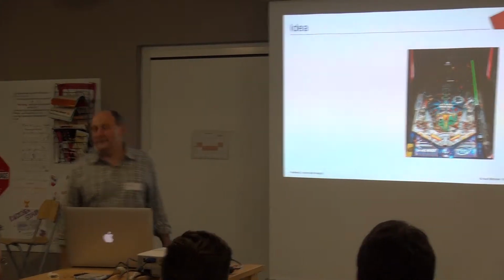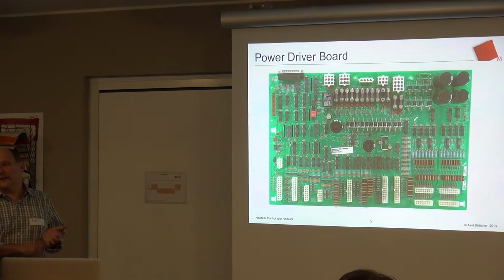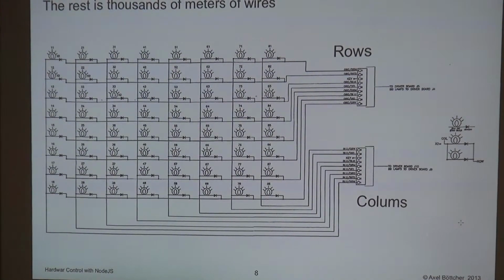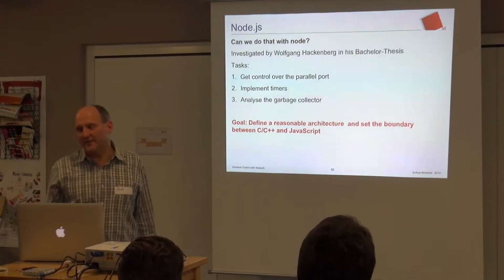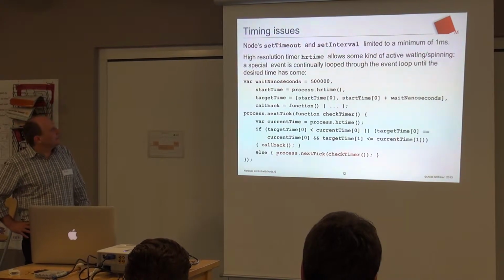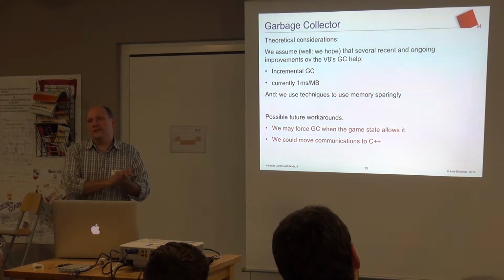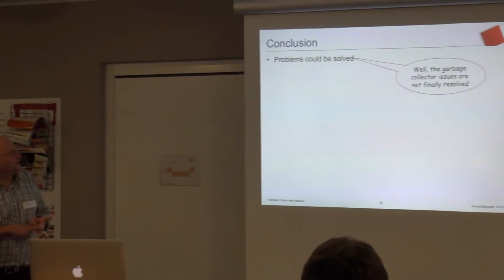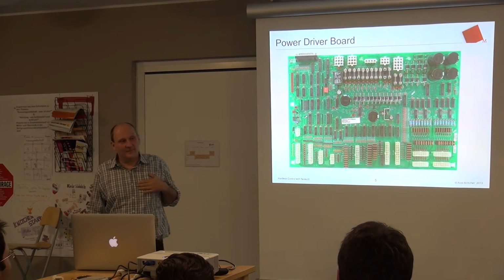2013.10.10 MNUG - Time-critical hardware control with node.js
Speaker: Axel Böttcher